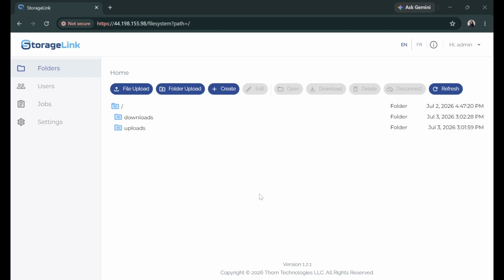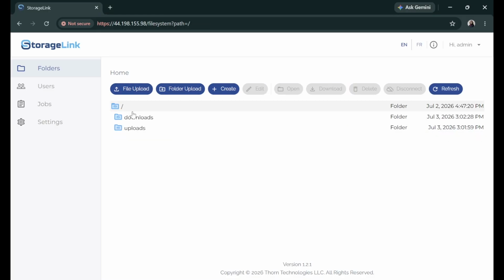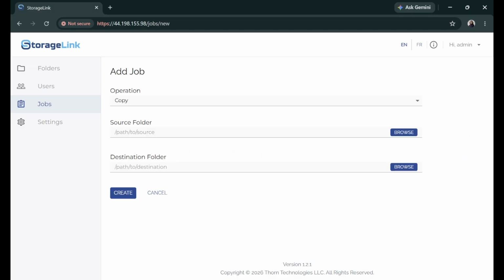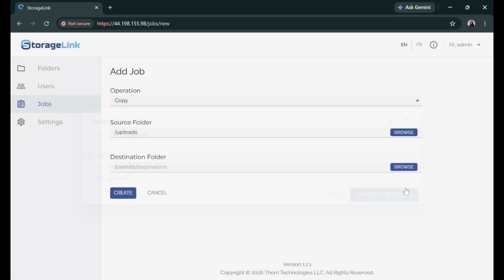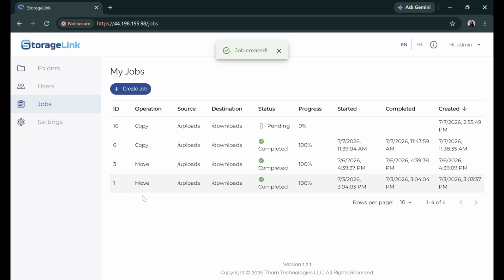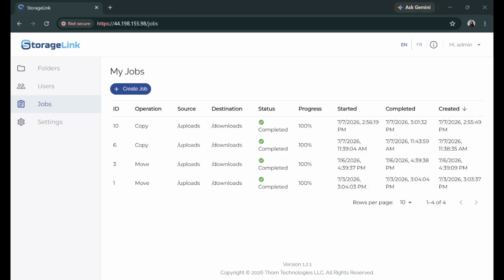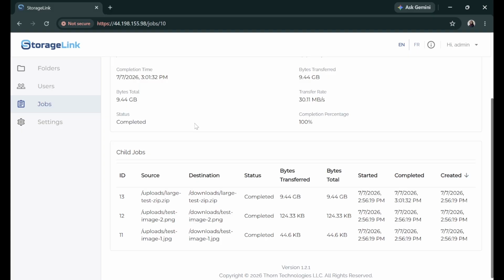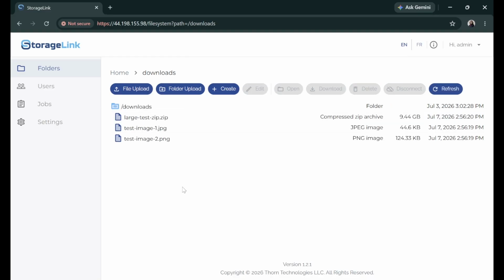StorageLink Tutorial: Moving and Copying Files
In this video, we cover what transfer jobs are, how they work, and the step-by-step process to manage them.

Transfer jobs are the primary method for copying or moving files within Storage Link. Because they run completely in the background, your transfers will continue uninterrupted even if you close your browser tab.

StorageLink also features built-in reliability, automatically retrying an operation up to three times if a file failure occurs before marking a job as failed.

What You'll Learn:
Creating a Job: Navigate to the "My Jobs" page by clicking "Jobs" in the sidebar. Click "Create Job" to get started.

Understanding Operations: Learn the difference between a Copy operation (which transfers files without altering the source folder) and a Move operation (which transfers files and removes them from the source folder).

Configuring Folders: Select your source folder (where your files currently reside) and destination folder (where you want them to go).

Job Statuses: Understand the 5 possible statuses for your transfers: Pending, Running, Completed, Canceled, and Failed.

Job Details & Child Jobs: Learn how to view post-transfer summaries—such as total size, bytes transferred, and transfer rate—and how StorageLink uses parent and child jobs to help you easily localize errors if a specific file fails.

Timestamps:
0:00 - Introduction to Transfer Jobs & Background Operations

0:24 - Setting up a Transfer Job (Copy vs. Move)

1:16 - Selecting Source & Destination Folders

1:42 - The 5 Job Statuses Explained

2:26 - Reviewing Job Details & Child Jobs

3:23 - Wrap-up